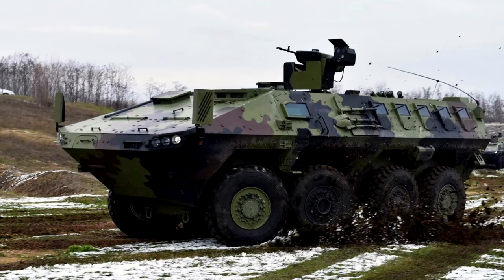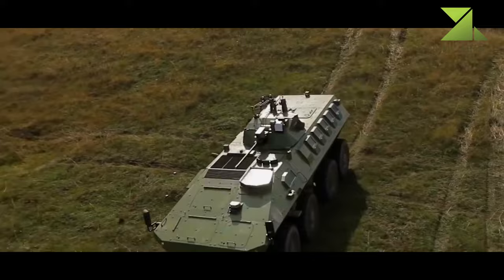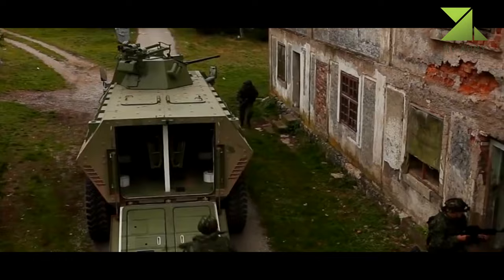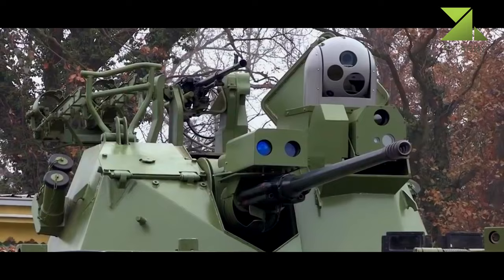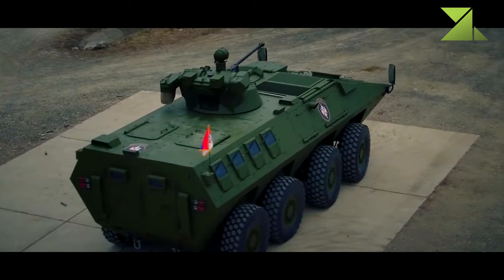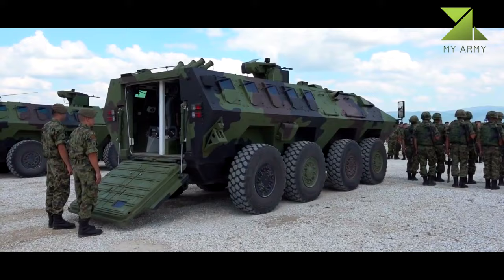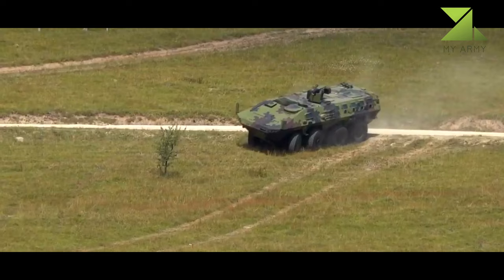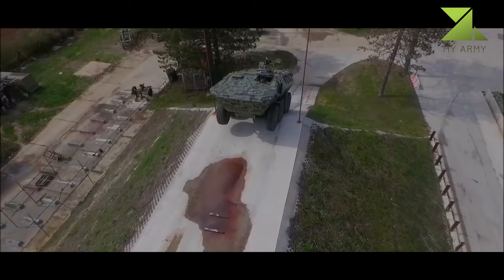Lazar 3 / NEW Armored Vehicle | MRAP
The Lazar 3 is the latest version of the Lazar Armored Vehicle family of armed personnel carriers. It is designed for various applications and missions.
Lazar 3 has a highly sophisticated, modular ballistic protection. The hull is made of armored steel and can be fitted with a spall liner. The applied ballistic protection can be tailored to the specific needs of the user and allows for application of additional state-of-the-art ballistic protection technologies throughout the vehicle service life. The vehicle floor has two levels of anti-mine protection.
The power train is accommodated in the front right-side of the vehicle in a protected space completely separated from the crew. The central transfer case transmits the torque to all wheels that have independent suspension and provide for the vehicle's high mobility. All the shafts provide power, while the first two steer the wheels.
The driver and commander are positioned in the front of the vehicle. They can use side doors for the entrance and exit. Above their seats are hatches, the driver's hatch having a three position lock: one position being designed for locking the cover while driving with the open hatch. The driver and the commander have each three periscopes available for their use in the vehicle.
The crew compartment is located in the rear of the vehicle and provides enough space for various missions. This part of the vehicle can be accessed through the rear ramp, through the two doors embedded in this ramp or through the big hatches on the vehicle roof.
The number of the crew depends on the type of a mission and the weapons used in the vehicle. When the vehicle is equipped with the remote control weapon station, the vehicle should be manned with 12 troops, while the version with a turret would be manned with one soldier less.